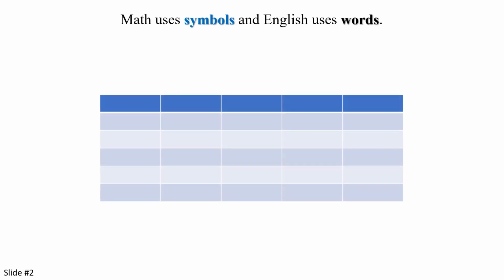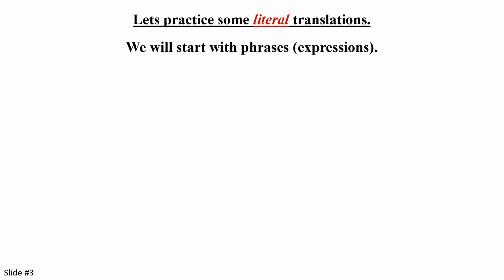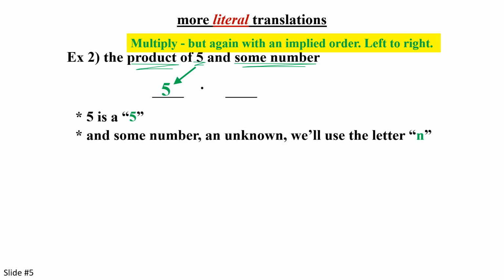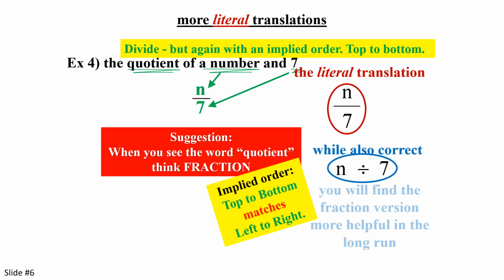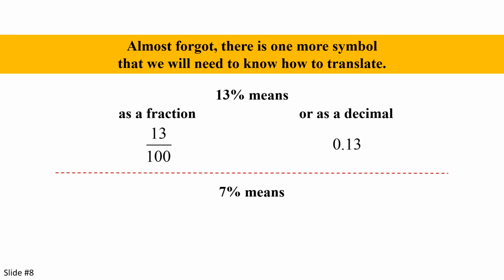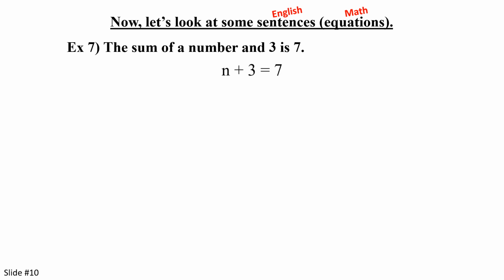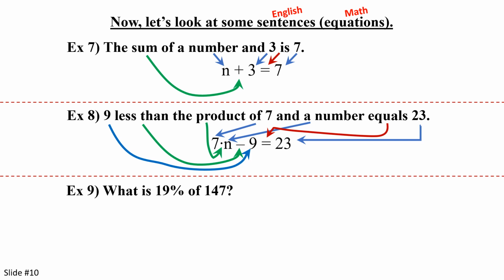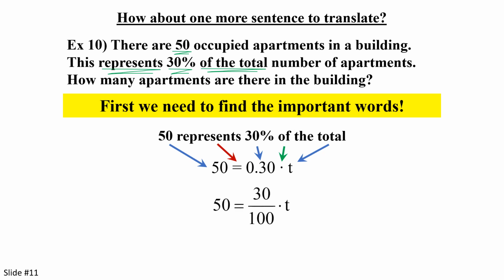The Foreign Language called Algebra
The Foreign Language called Algebra (the art of the Literal translation)